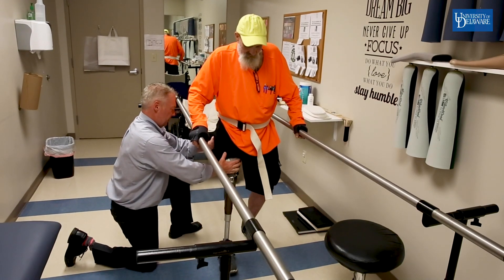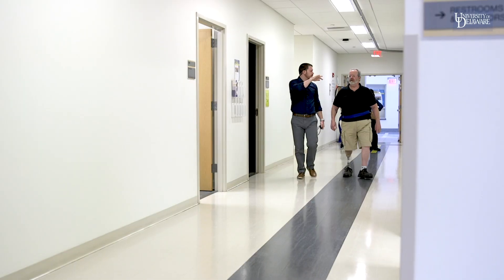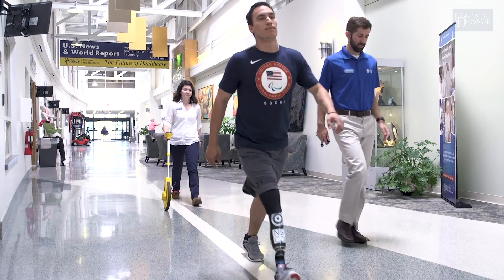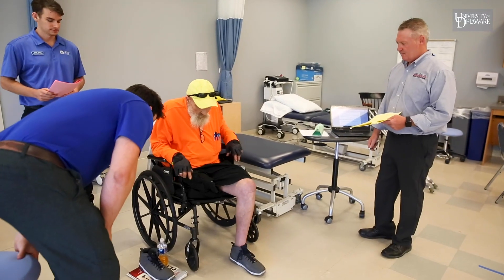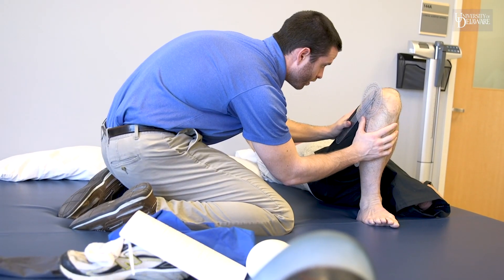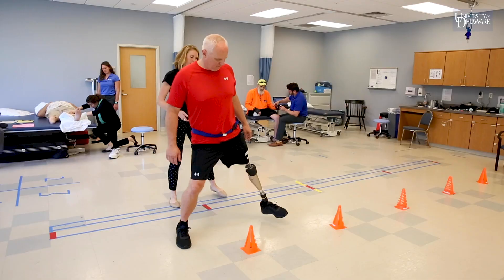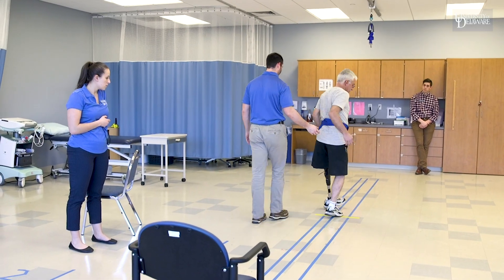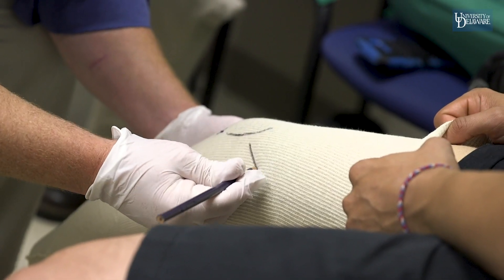UD Physical Therapy, Independence test functional level of amputees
The Amputee Clinic at the University of Delaware
Department of Physical Therapy works with Independence Prosthetics and
Orthotics to formalize objective measures for patients so that their
functional level can be documented. This aids the patients in determining
what level of prosthetics they are eligible for through insurance - the
clinic has a 99% success rate in getting prosthetics covered. Patients are
seen by the UD physical therapists, prosthetists from Independence and a
physician from Christiana Care. The clinic also serves as a training ground
for prosthetic and physical therapy students at UD.

Independence CEO John Horne has donated $300,000 to the clinic to fund
postdoctoral researchers to process the data collected in order to help
publicize it in literature and research papers.